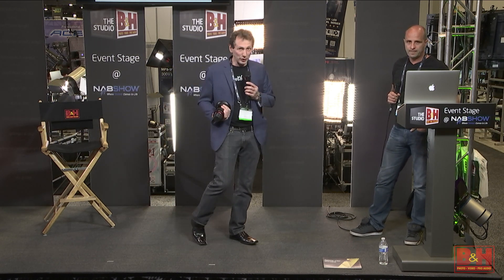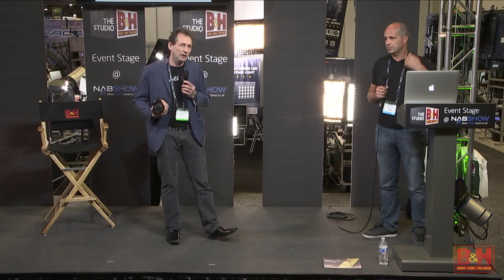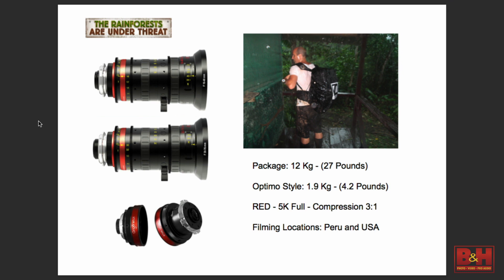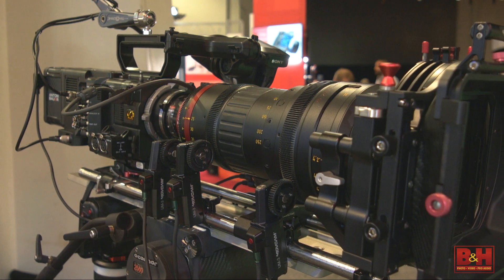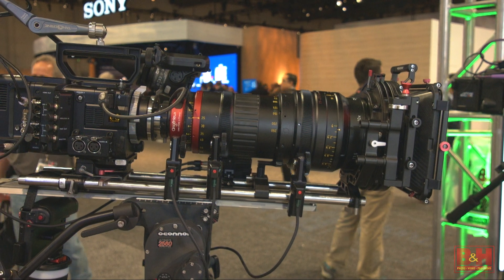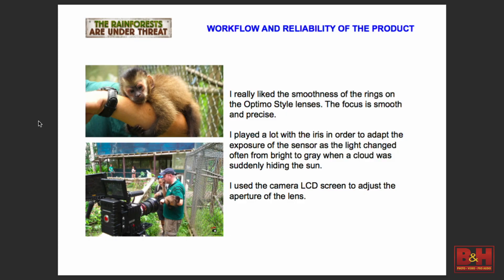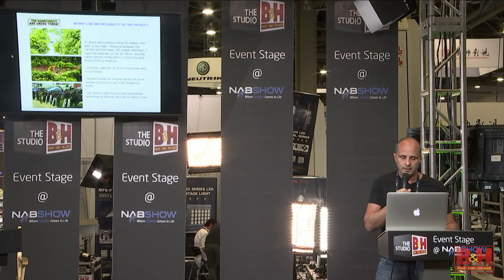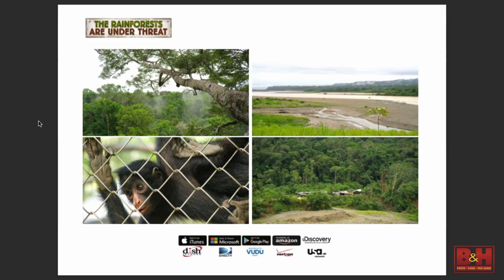NAB 2017: Capturing the Rainforest with Optimo Lenses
Live at NAB 2017 from the B&H Studio, catch this discussion on the use of powerful Angenieux Optimo lenses to capture stunning rainforest footage.